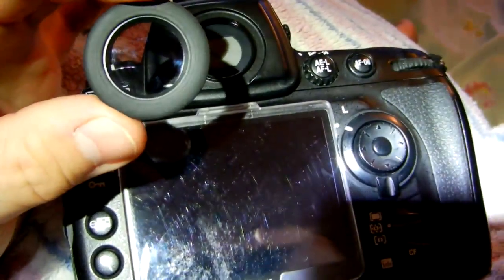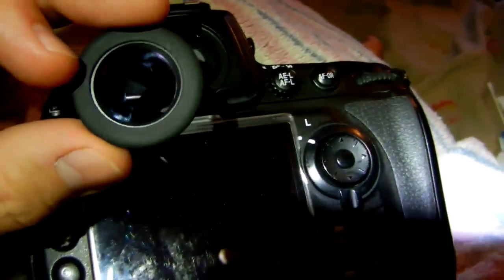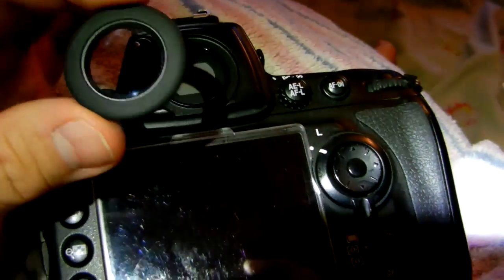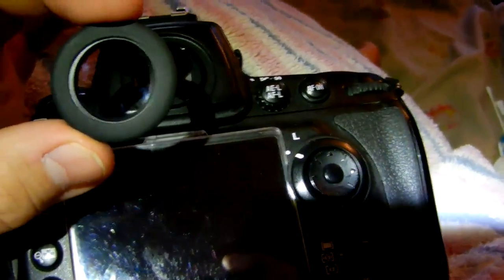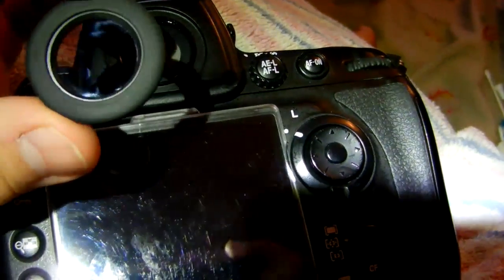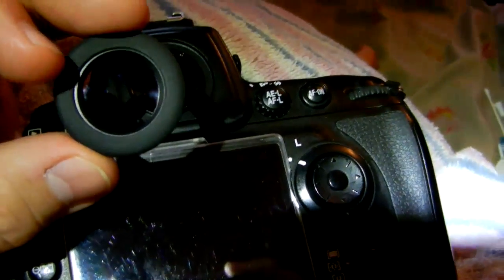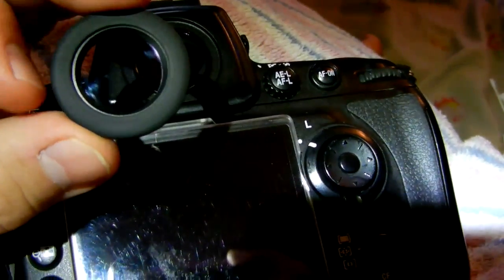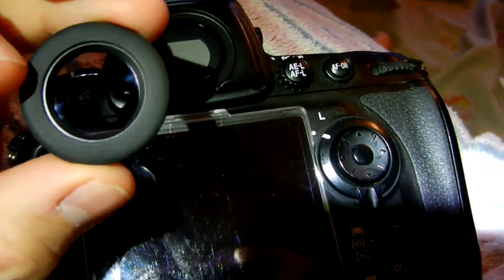Angry Photographer: Cleaning the dirty and oily DSLR eyepiece